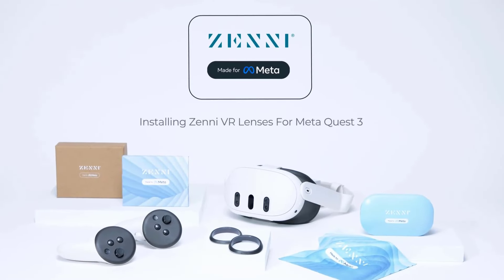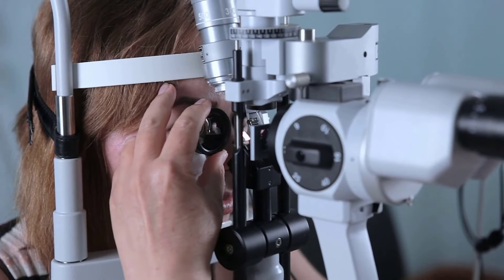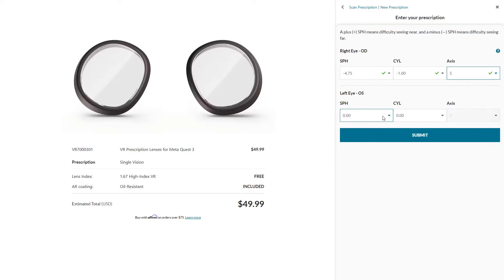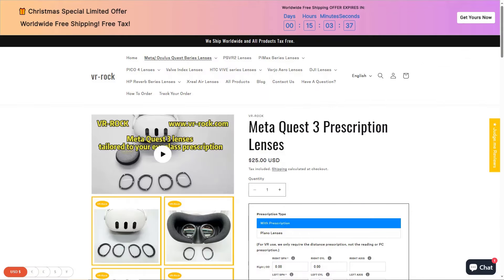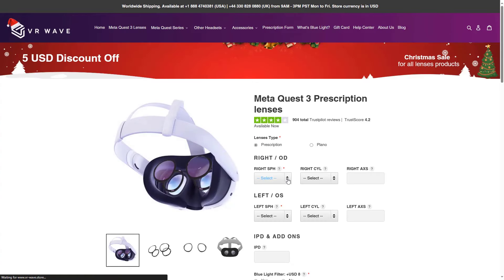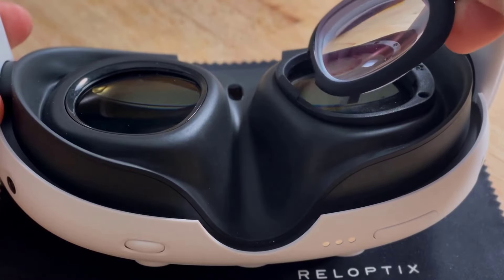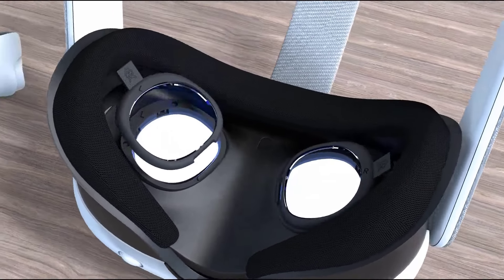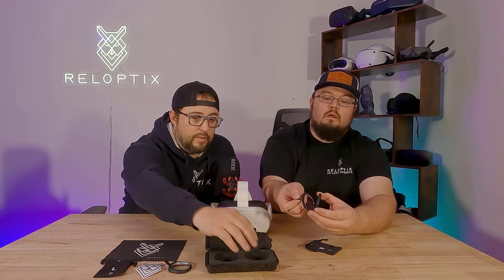I can see clearly now! Quest 3 Prescription Lenses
In this video I take a look into prescription lenses and share my personal experience.  I cover the most frequently mentioned lenses I've seen on YouTube VR dedicated channels.

•Attributions•
Zenni. Retrieved December 18, 2023.

Dr. EyeGuy. BEST VR Prescription Lenses - Buying Guide and Review For Oculus Quest 2 and Other VR. YouTube. August 15, 2021.